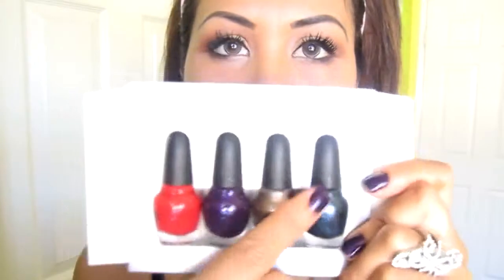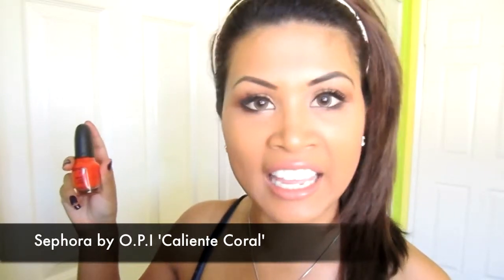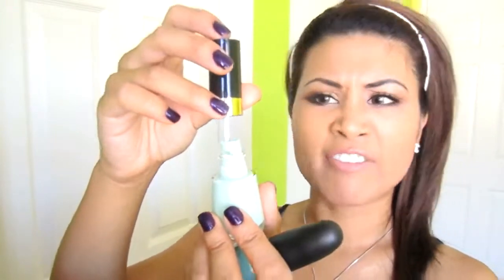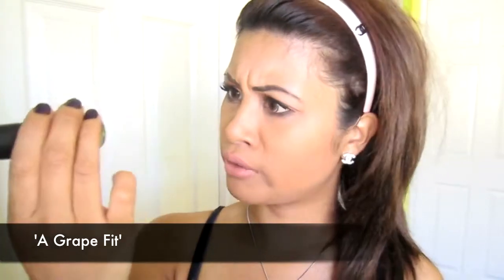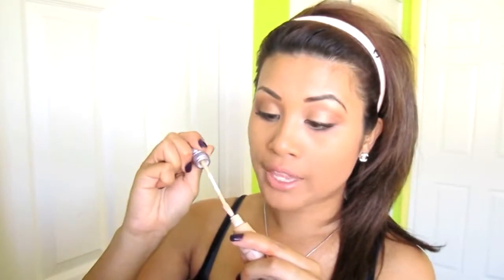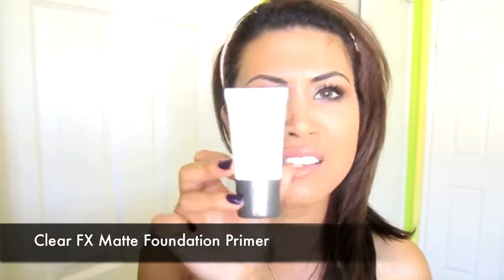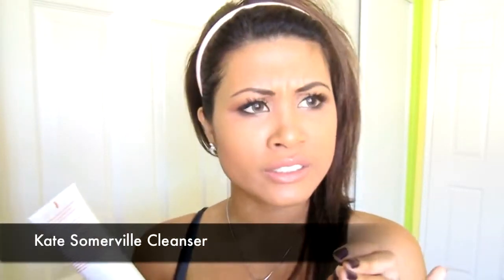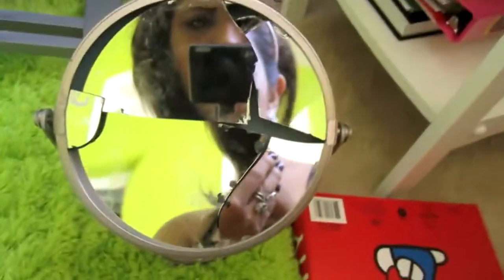Florida Haul Polishes Makeup A Broken Mirror